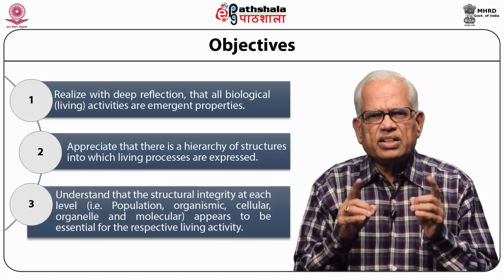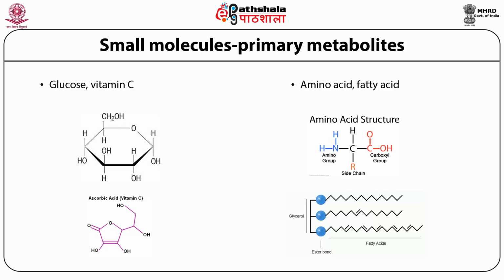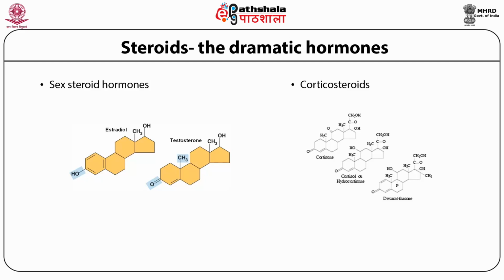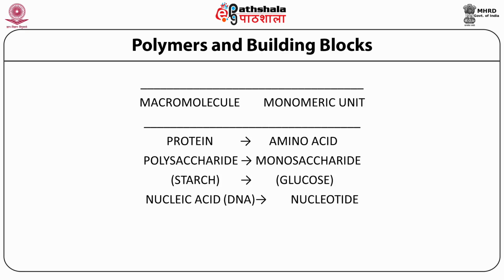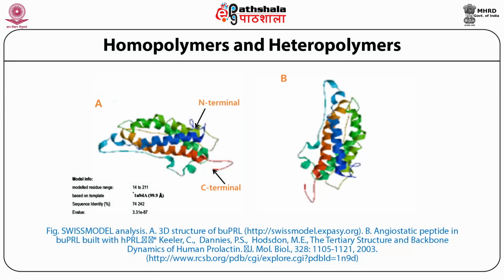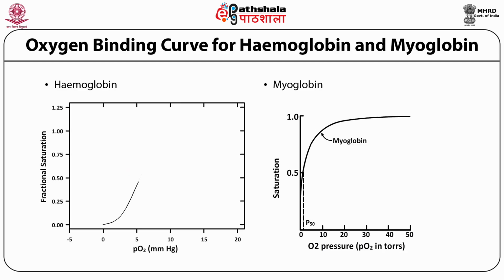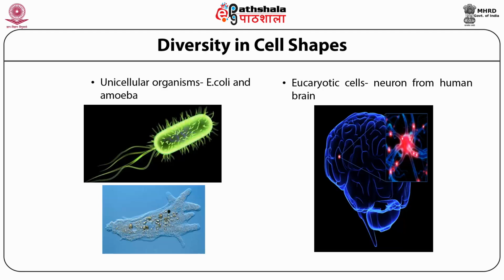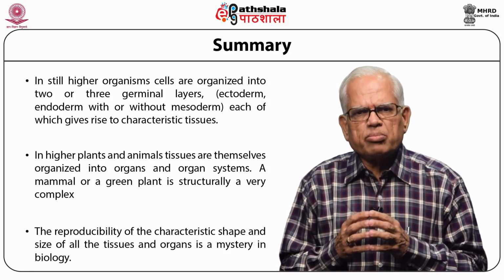Structural Basis of Living- a paradigm in Biology